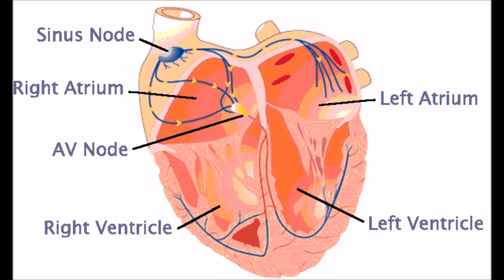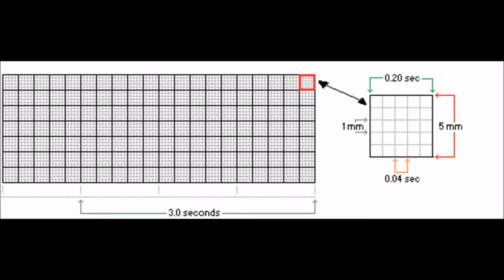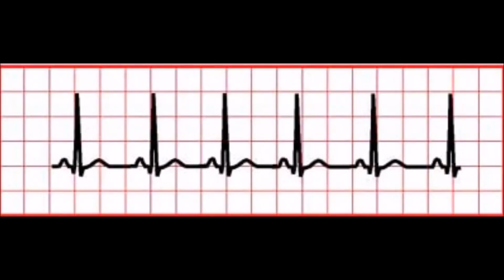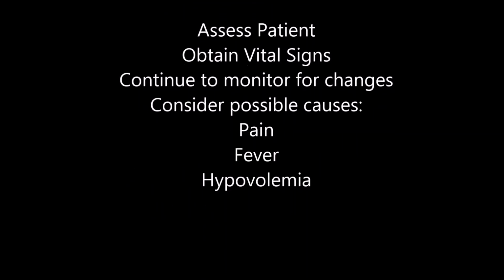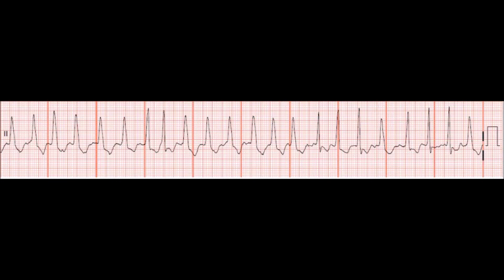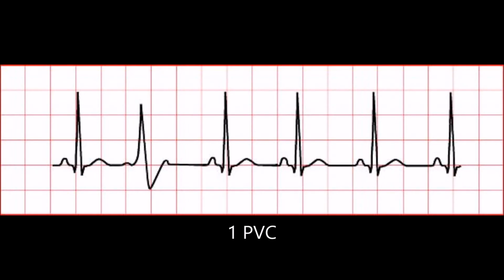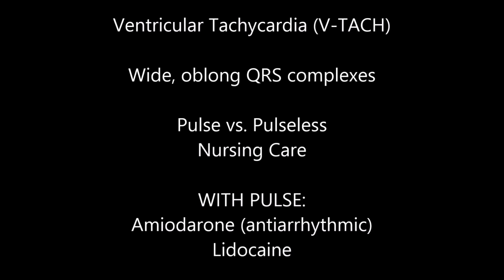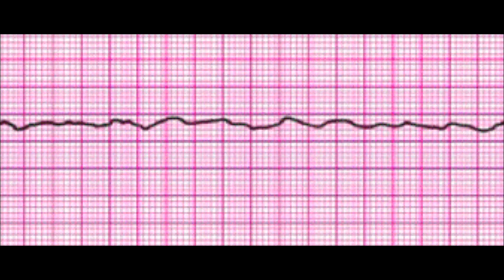Heart Rhythms EDUC 531 FINAL